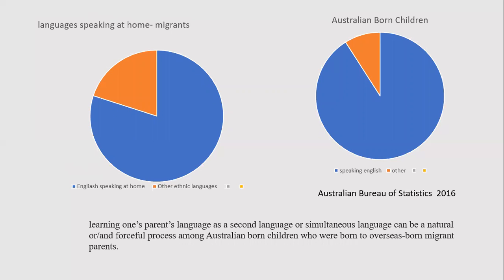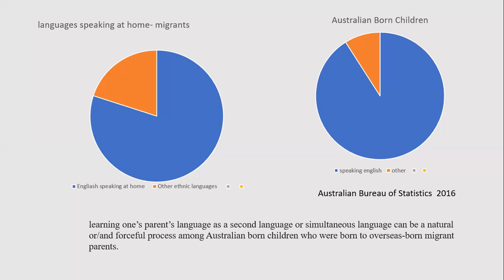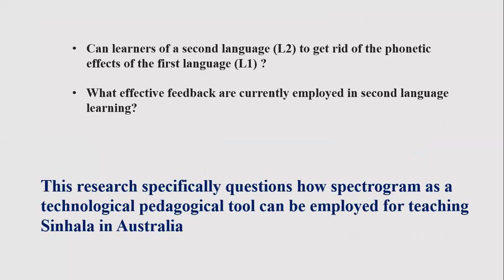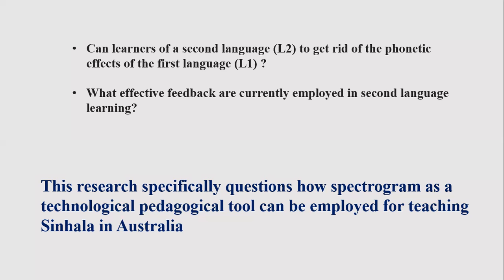ICSHMS Conference | 06.Mar.2022 | Jakarta (11)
International Conference on Social Sciences, Humanities & Management Studies (ICSHMS-2022) | Mar 06, 2022 | Jakarta, Indonesia
Author(s): Penahetipola Mudiyanselage, T. S. K
Paper Title: A Technological Pedagogical Tool for Learning the Sinhala Language in Multicultural Australia